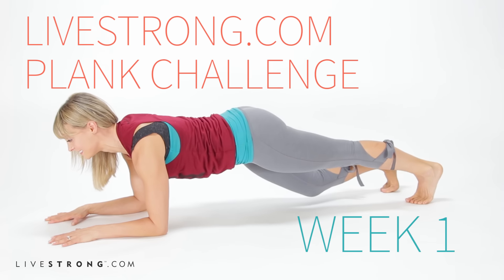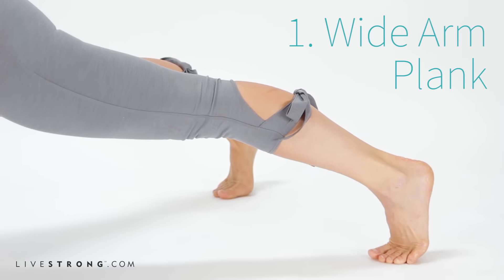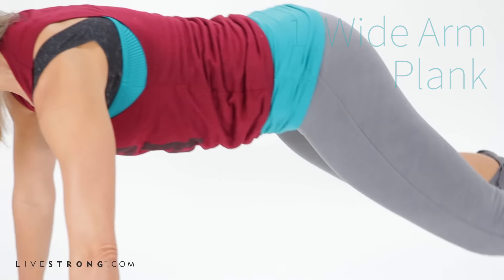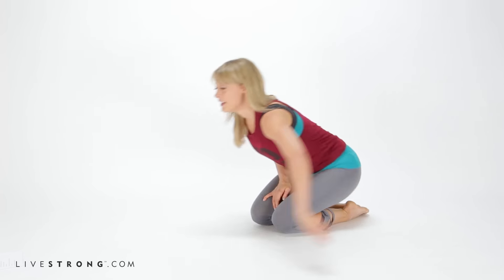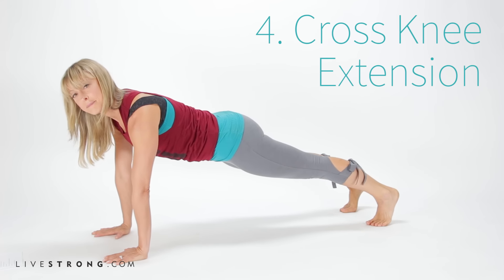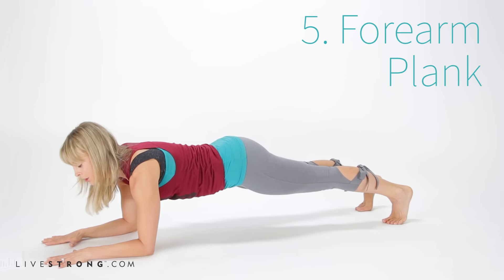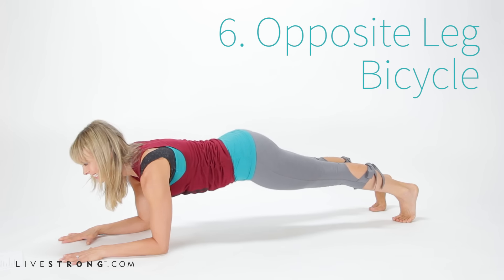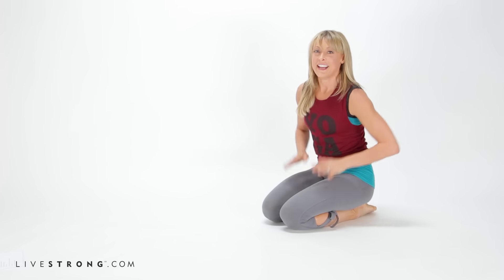LIVESTRONG.COM Plank Challenge Week 1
Take the LIVESTRONG.COM 4-Week Plank Challenge with fitness expert Elise Joan. The goal is planking twice a day, every day to build a seriously stronger core.

Every week for four weeks, we give you seven plank variations that’ll work every major muscle group, including your abs, obliques, hips, back and glutes.

If you're a beginner, start by holding each plank for 30 seconds, twice a day. By the end of the first week you’ll be able to hold for a minute, no sweat! Ultimately, you'll want to work your way up to 3 minutes per plank, especially with some of the abs-on-fire advanced moves Elise came up with!